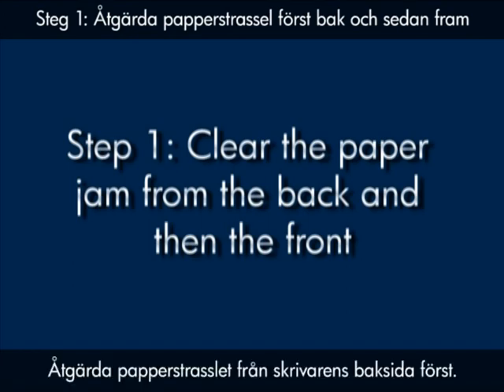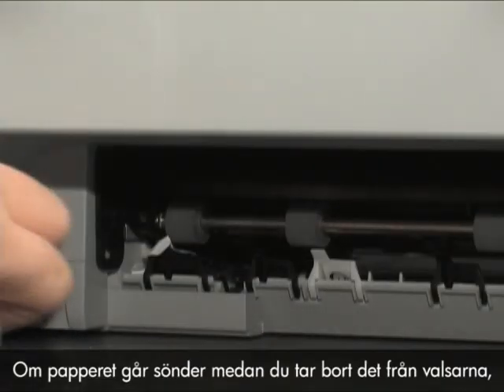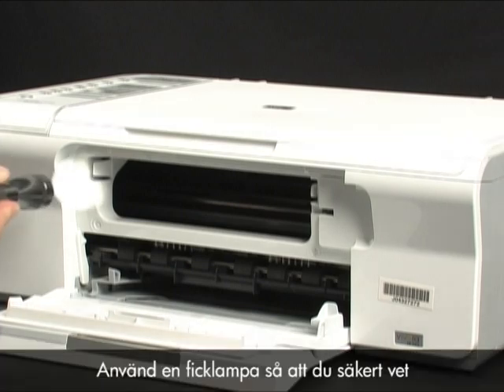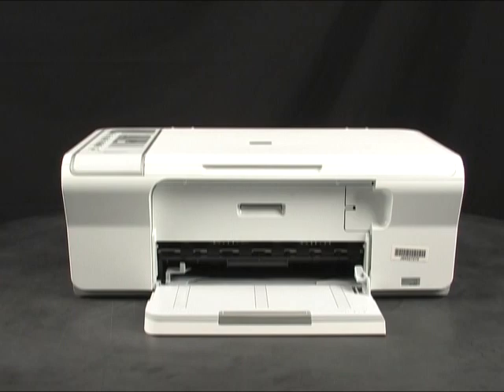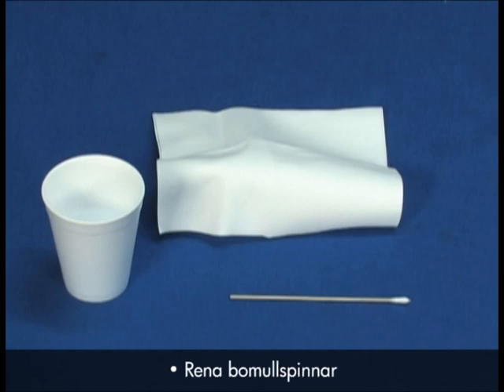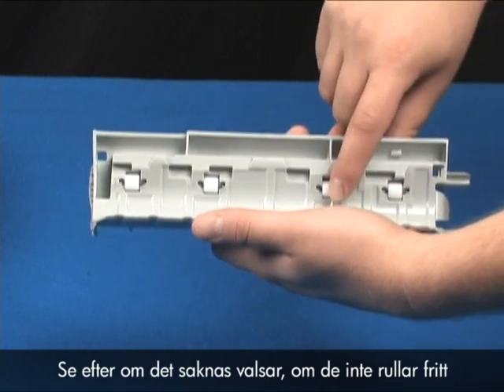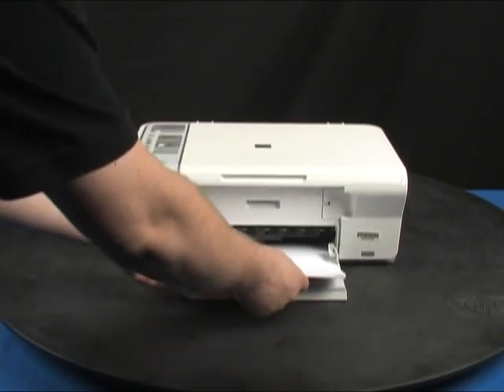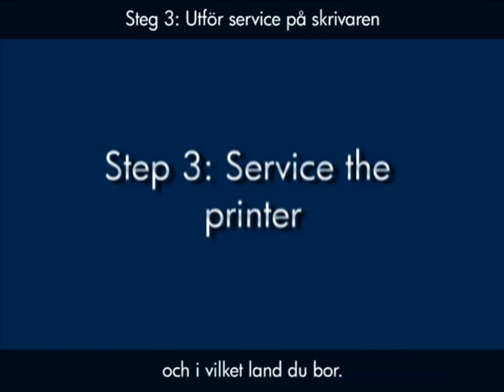HP Deskjet Lösa papperstrassel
Kort video om att åtgärda ett papperstrassel i HP Deskjet F4200-serieskrivaren.